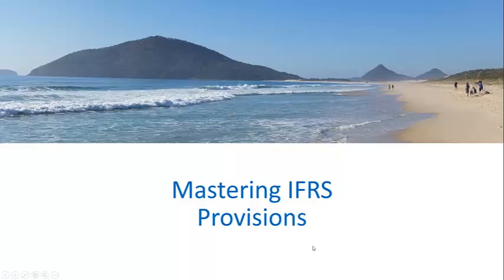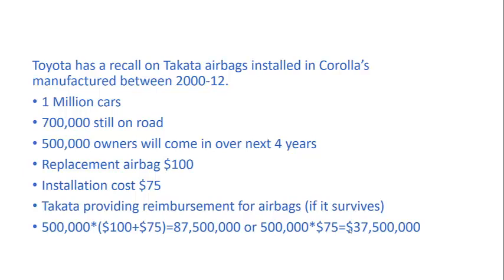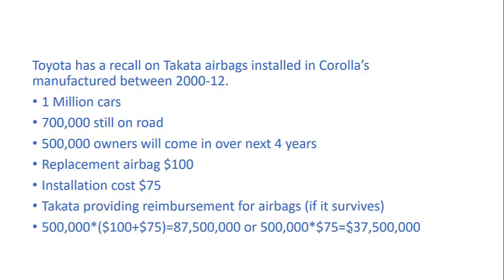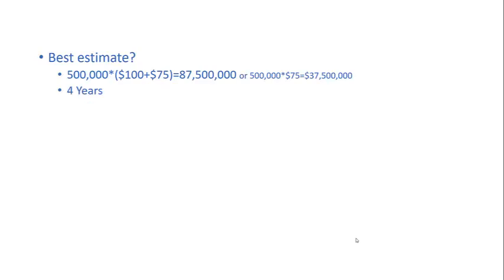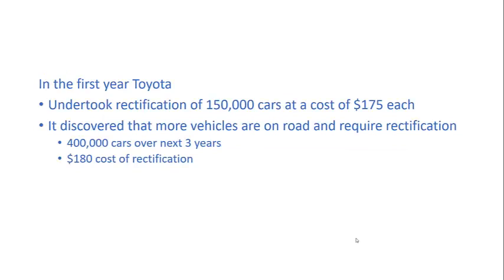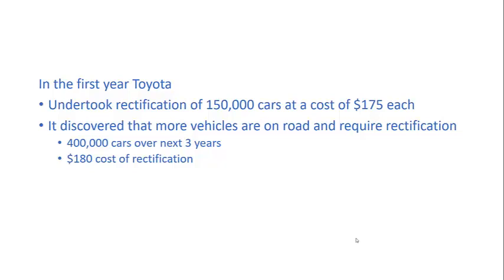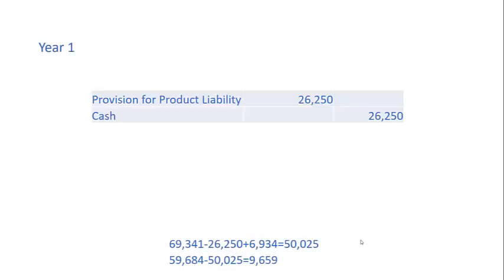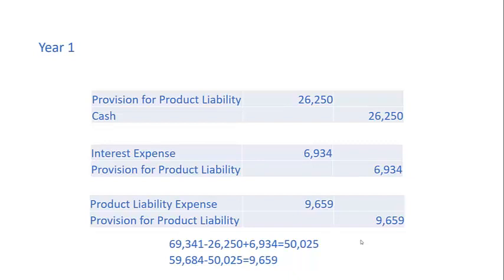Week 6 1 1 Provisions